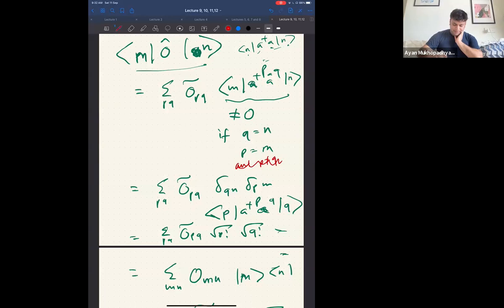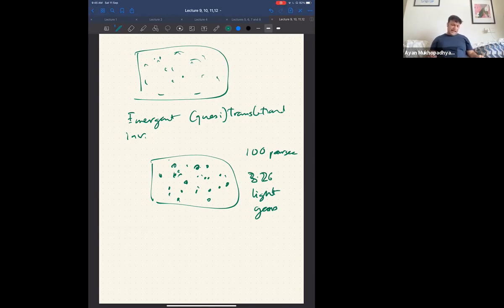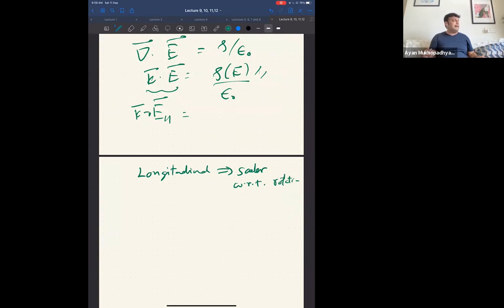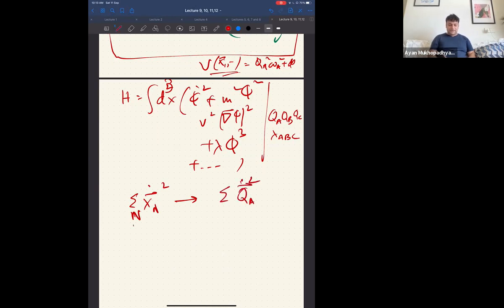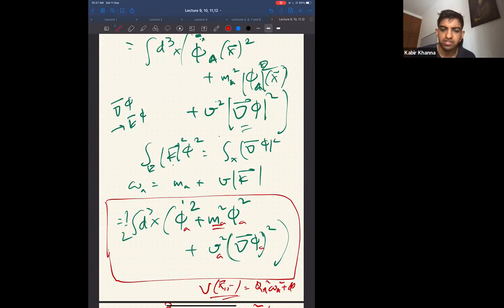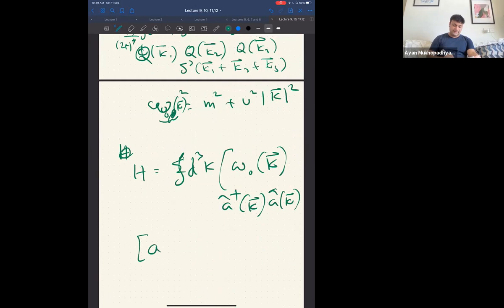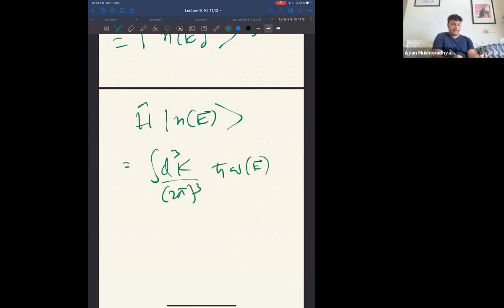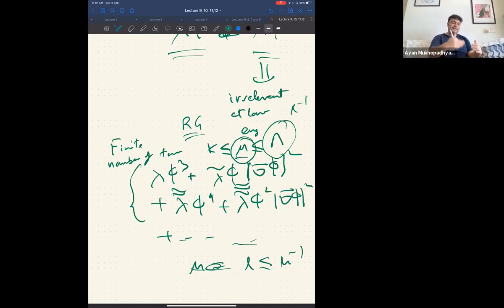Lecture 11 - Why QFT?